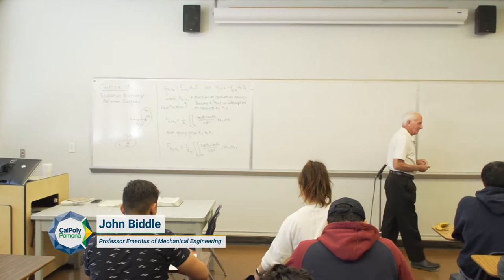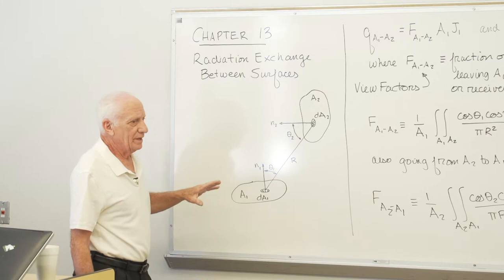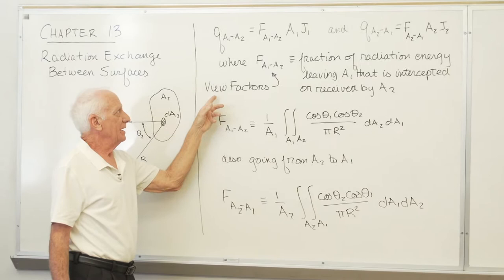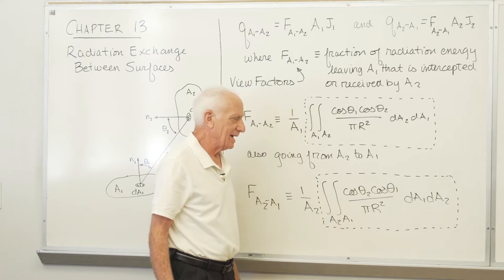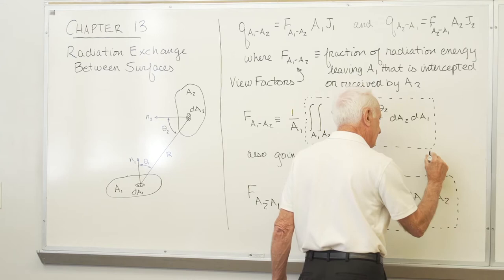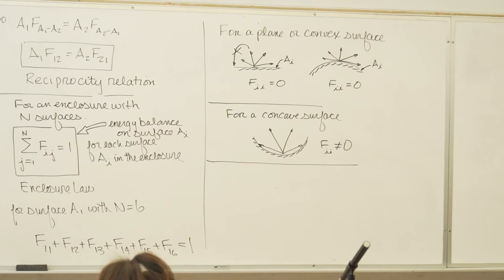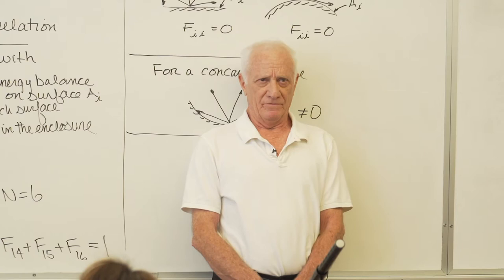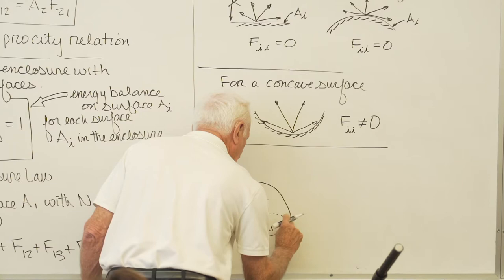Heat Transfer (18): View factors, simple view factor examples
Timestamps will be added at a later date.

Note: This Heat Transfer lecture series (recorded in Spring 2020) will eventually replace the earlier Heat Transfer series (recorded in Fall 2015) in a couple years. The old lecture series had some errors and was lower quality.

This lecture series was recorded live at Cal Poly Pomona during Spring 2020. The textbook is "Introduction to Heat Transfer" by Bergman et al.